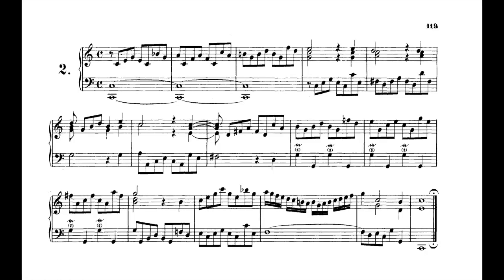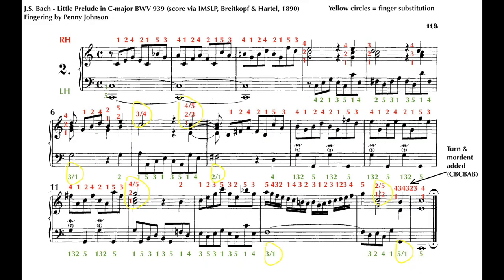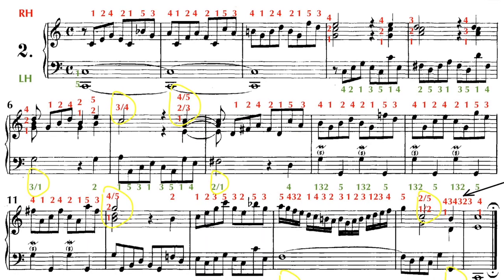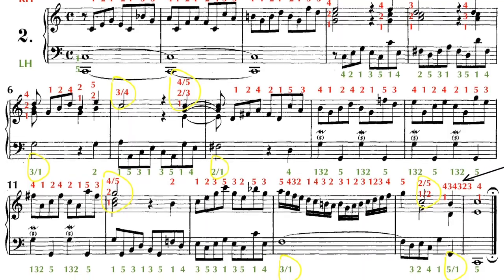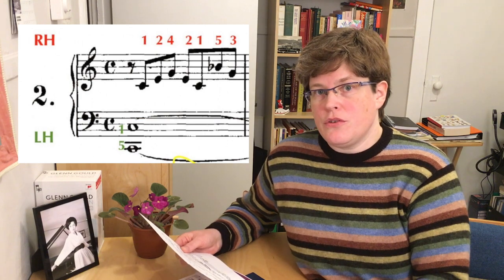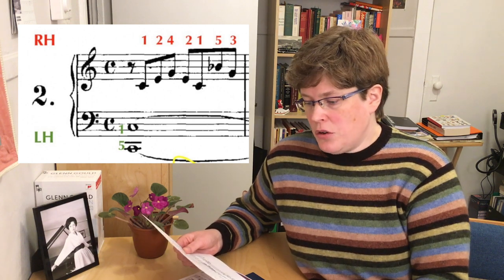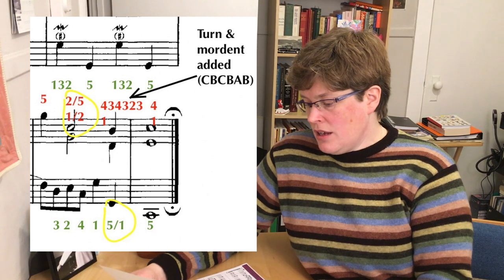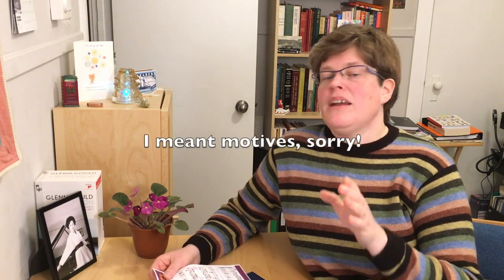Piano Pointers // Bach Little Prelude in C-major BWV 939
Here's a tutorial for the Little Prelude No. 1 in C-major, BWV 939 (ca. 1720) by J. S. Bach.🪴💜 I'm sharing my fingering and the notes (motives) that I listen for.

Correction: at 7:39 I meant to say right hand!

0:00 Intro
0:14 Opening Remarks
1:21 Fingering
17:58 Break - Scenic Ride
19:51 Motives - Notes I Listen For
36:33 Closing Remarks

To purchase my arrangement of J.S. Bach's 15 Two-Part Inventions, for inverted voices, please

Want to help support me make more videos devoted to Mr. B's music?